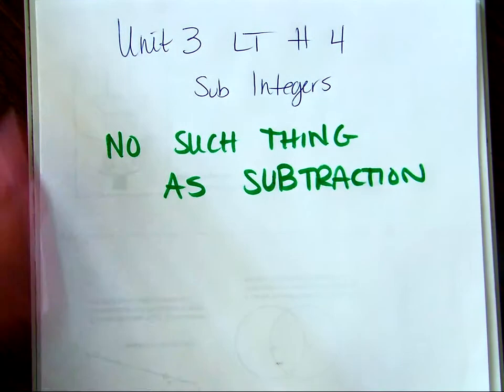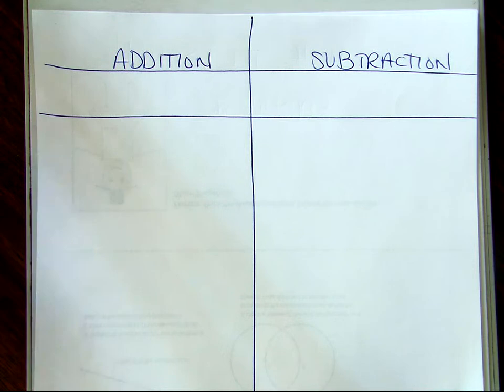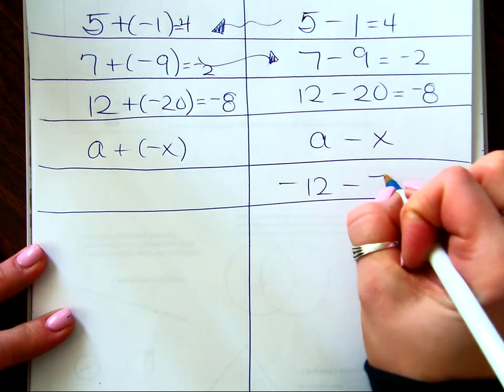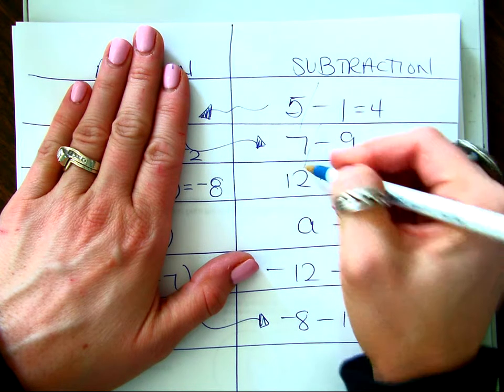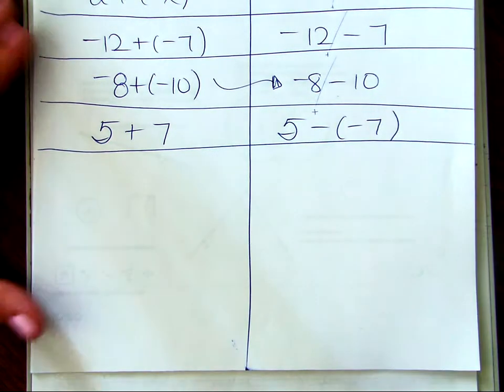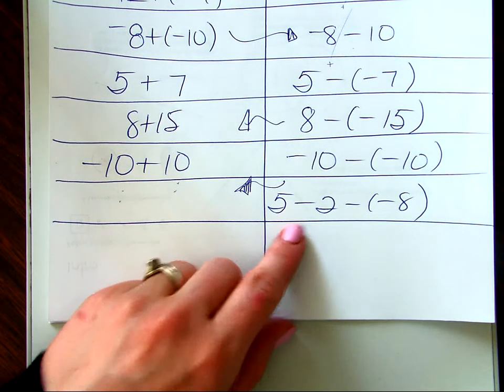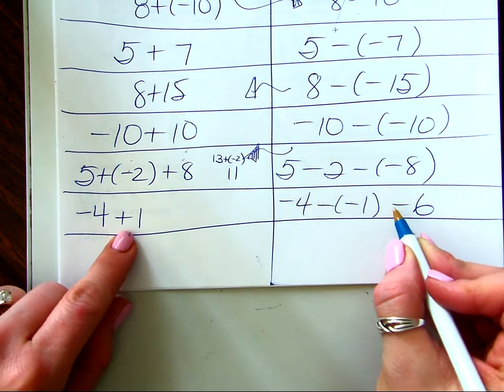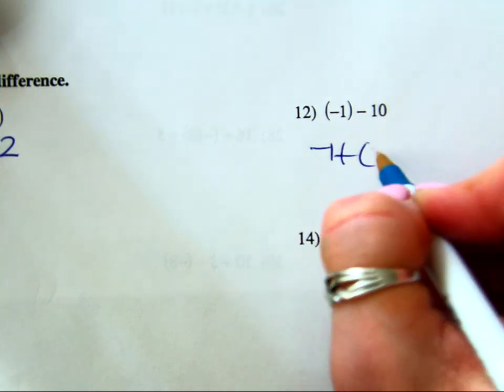Math 7 - Unit 3 LT #4: I can subtract integers.